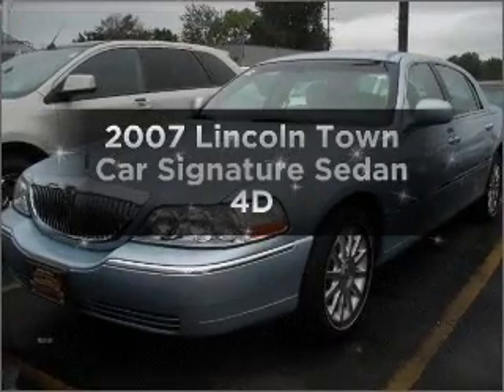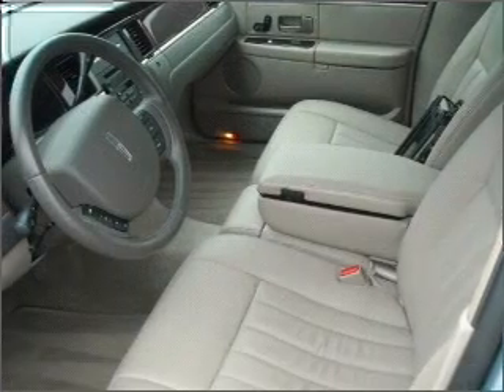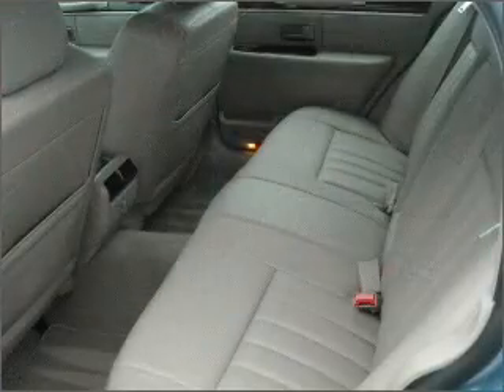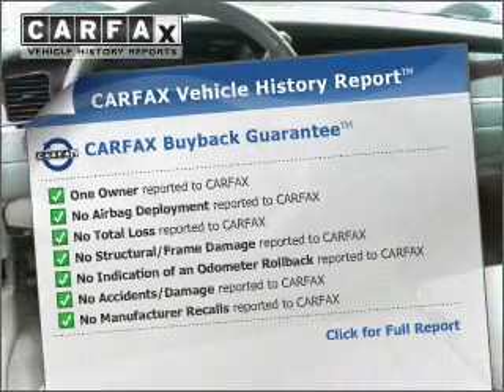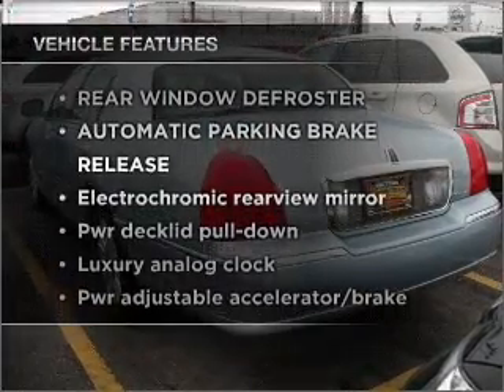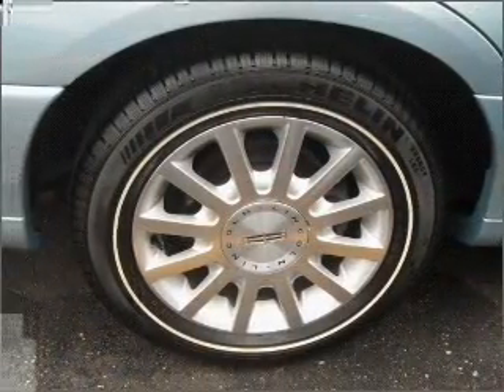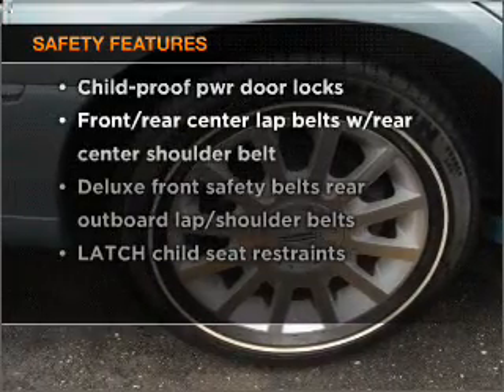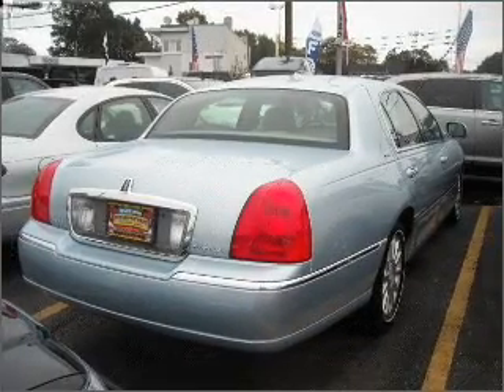2007 Lincoln Town Car - Hempstead NY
Year: 2007
Make: Lincoln
Model: Town Car
Trim: Signature Sedan 4D
Engine: 8 cylinder 4.6 liter
Transmission:
Color: Ice Blue Pearl Metallic
Mileage: 23179
Address:
301 N Franklin Street